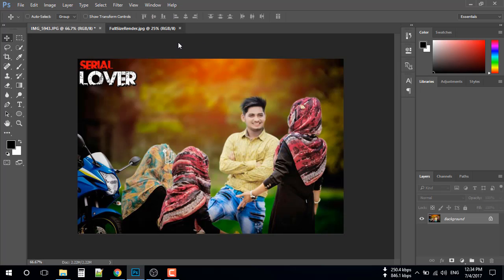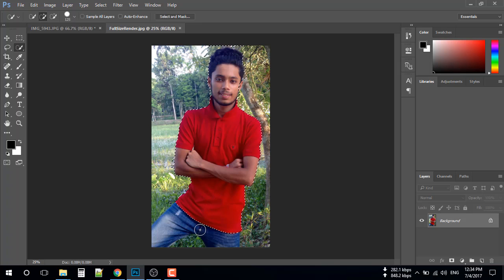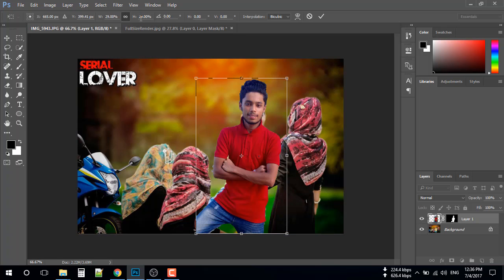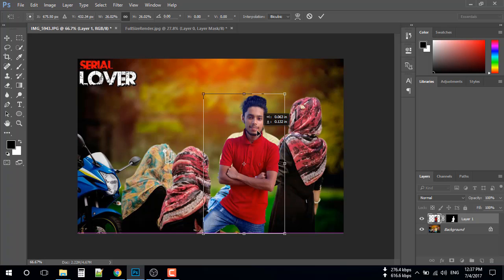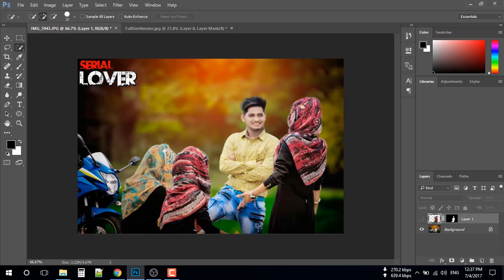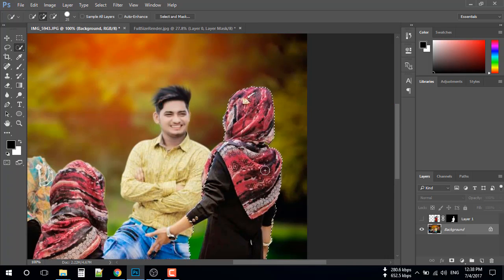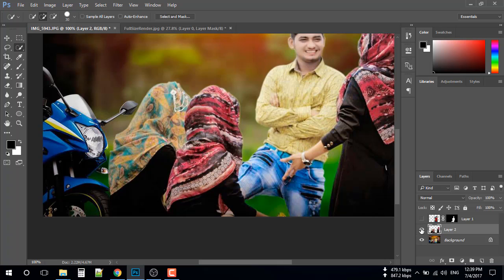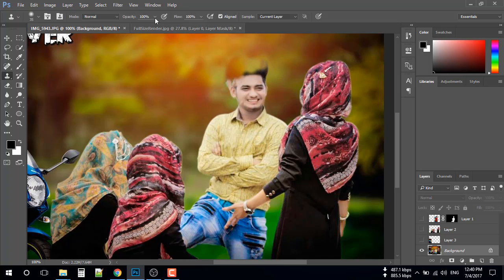Photoshop Tutorial: How To Replace/Swap a Person In Photoshop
How To Replace/Swap a Person In Photoshop

Swap Faces In Photoshop.
How to Swap a Person Out.
How to Replace a Face in a Photo.
how to change / replace face in adobe Photoshop.